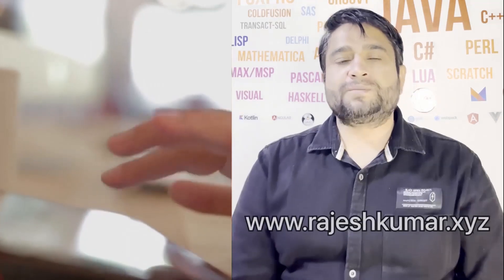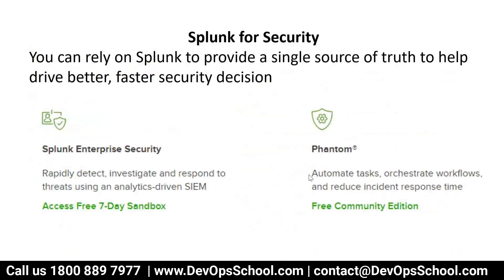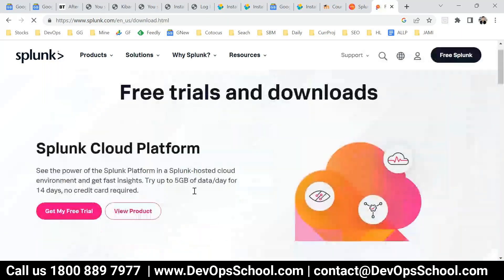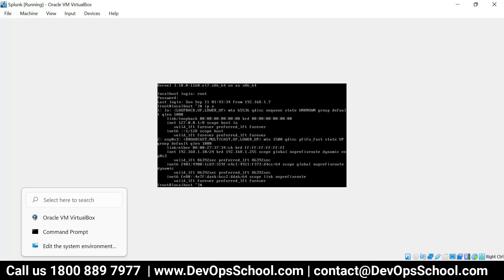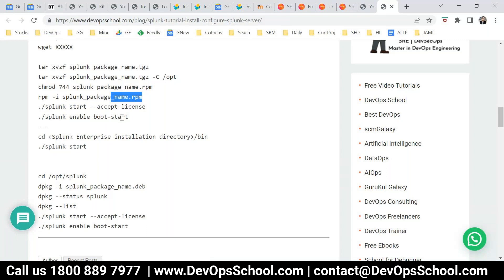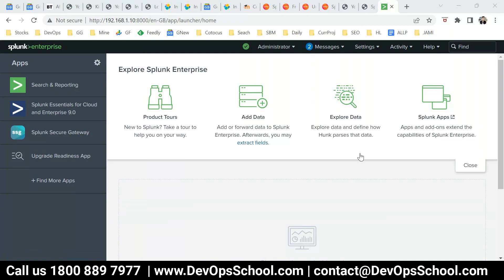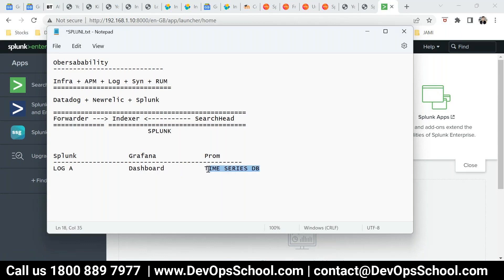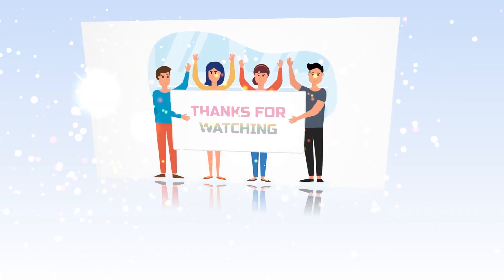Splunk Fundamental Tutorials Part-1 (2023) Part-3 Out 6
Agenda
👉 Introduction to Splunk: Overview of what Splunk is, its capabilities, and how it works.
👉 Setting up Splunk: Steps for installing and configuring Splunk on your system.
👉 Getting data into Splunk: How to collect data from various sources and bring it into Splunk.
👉 Searching and reporting: Basic search commands, creating dashboards, and using visualization tools.
👉 Alerts and notifications: Setting up alerts and notifications based on certain criteria.
👉 Data modeling: Using Splunk's data modeling capabilities to create a more structured view of your data.
👉 Field extractions: Extracting fields from your data to make it more searchable and reportable.
👉 Working with time: Understanding how time works in Splunk and how to work with time-based data.
👉 Advanced search techniques: More advanced search commands and techniques for finding specific data.
👉 Creating and managing users: Setting up user accounts, roles, and permissions.
👉 Monitoring and troubleshooting: Monitoring Splunk's performance and troubleshooting issues.
👉 Splunk apps and add-ons: Overview of the different apps and add-ons available in the Splunk ecosystem.
👉 Data security: Best practices for securing your data in Splunk.
👉 Splunk architecture: Understanding the architecture of Splunk and how it scales.

- Private video is only available for 1199 Plan.

Top 10 Certifications in the world
1. DevOps Certified Professionals (DCP)

2. Site Reliability Engineering Certified Professionals (SRECP)

3. DevSecOps Certified Professionals (DSOCP)

4. Master in DevOps Engineering (MDE)

5. Kubernetes Certified Administrator & Developer (KCAD)

6. GitOps Certified Professional (GOCP)

7. Master in Observability Engineering (MOE)

8. MLOps Certified

9. DataOps Certified Professional (DOCP)

10. AiOps Certified Professional (AIOCP)